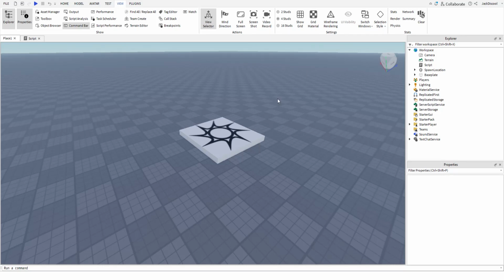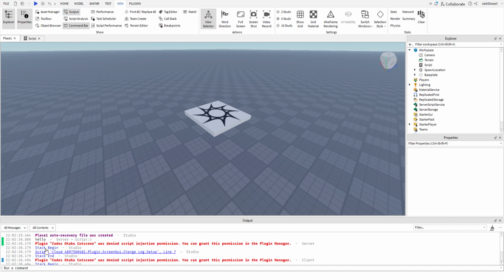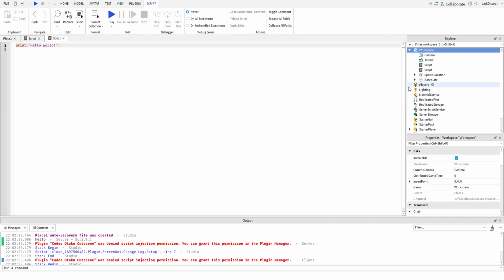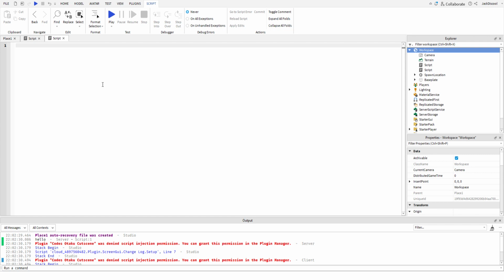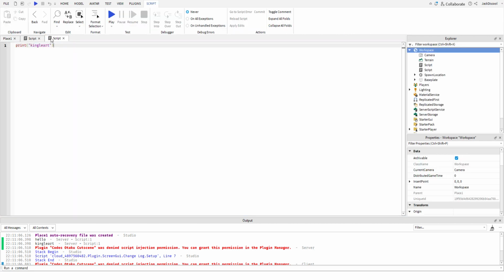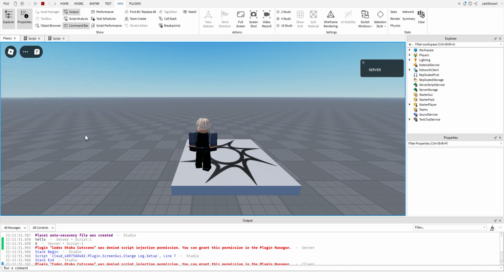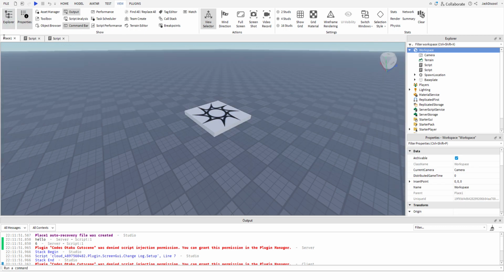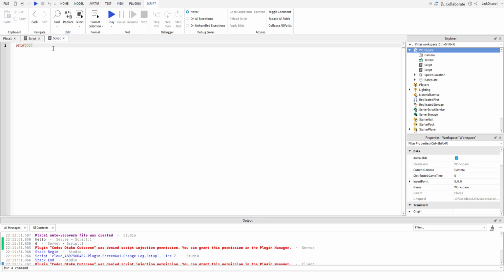how to print in roblox studio!